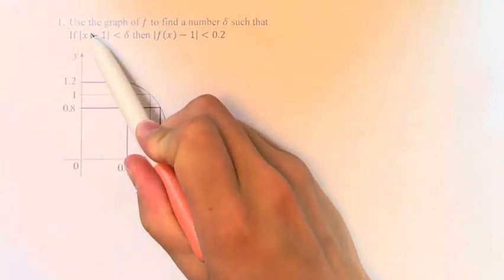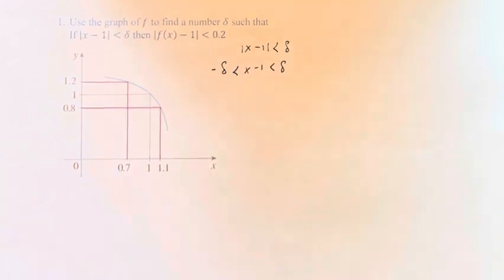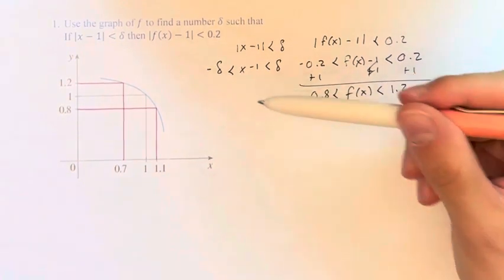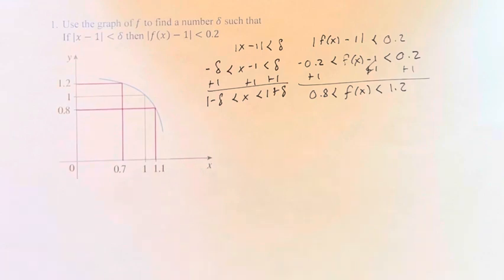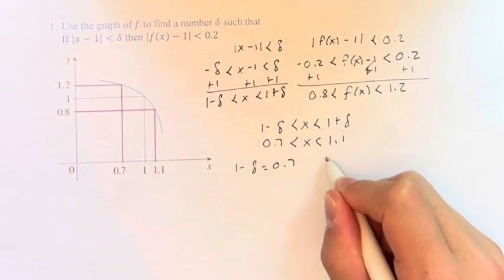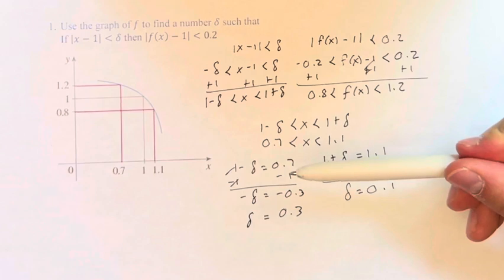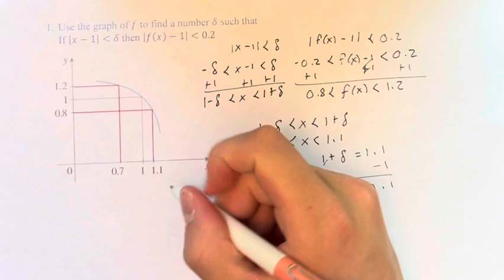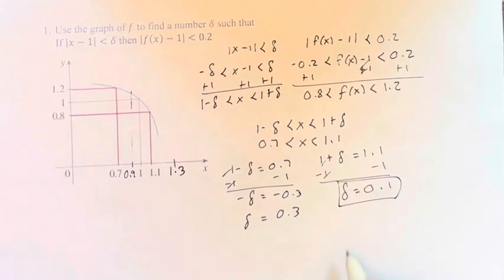1. Use the graph of f to find a number δ such that if |x-1|⋖0.2.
1. Use the graph of f to find a number δ such that if |x-1|⋖δ then |f(x)-1|⋖0.2.

Calculus: Early Transcendentals
Chapter 2: Limits and Derivatives
Section 2.4: The Precise Definition of a Limit
Problem 1